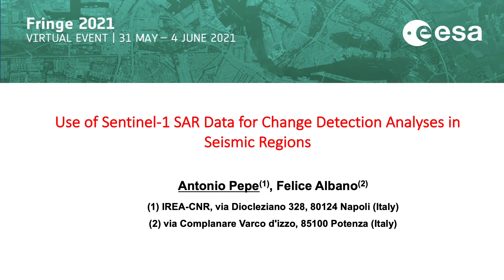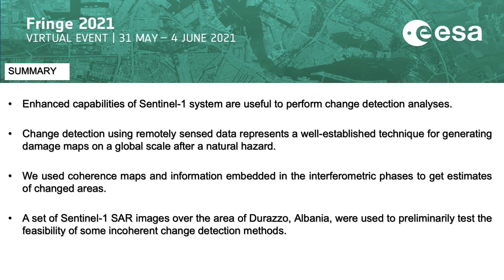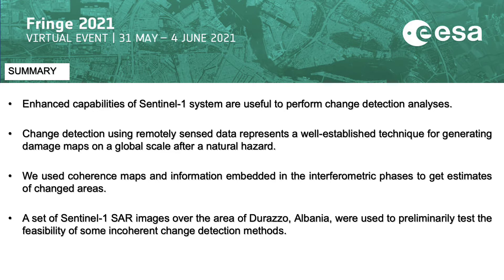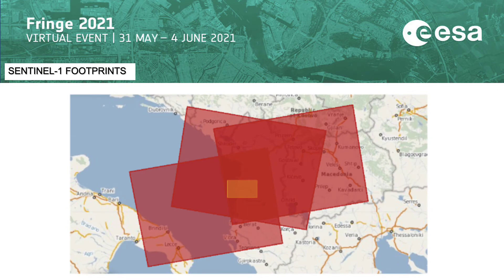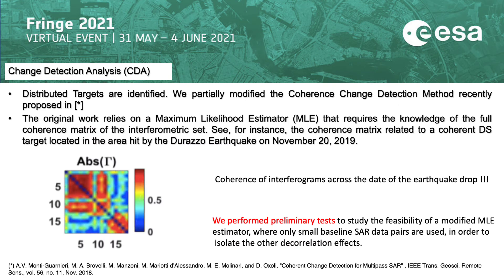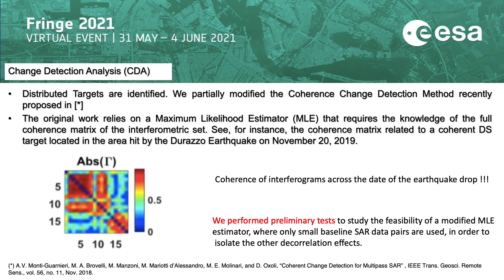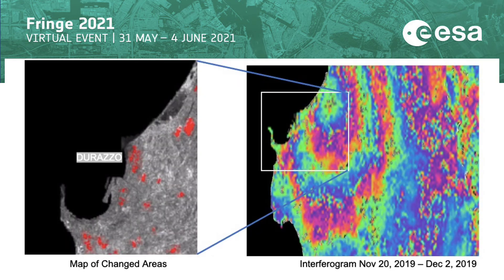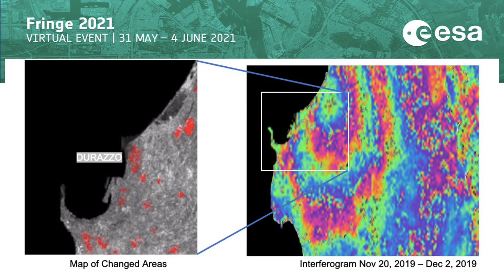ID 550 Use of Sentinel 1 SAR Data for Change Detection Analyses in Seismic Regions mp4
Antonio PEPE, National Council Research of Italy, Institute for the Electromagnetic Sensing of the Environment (IREA-CNR)